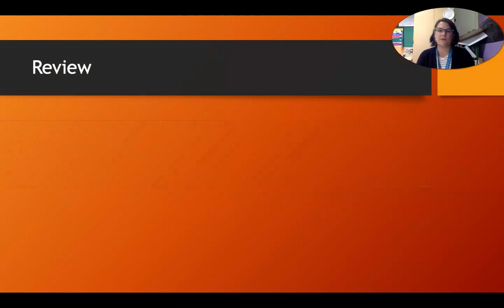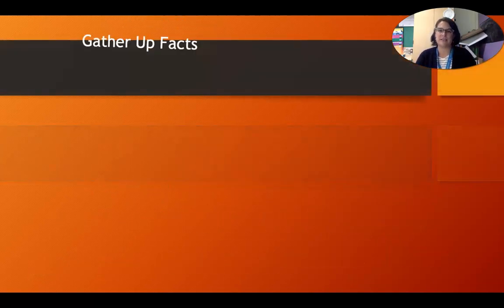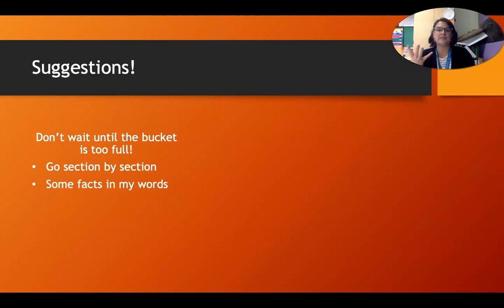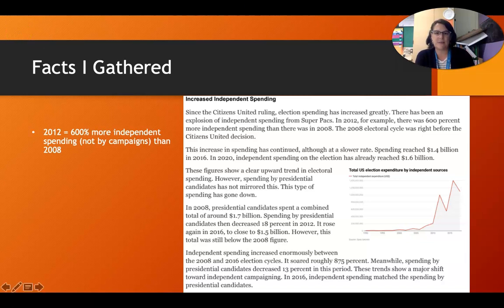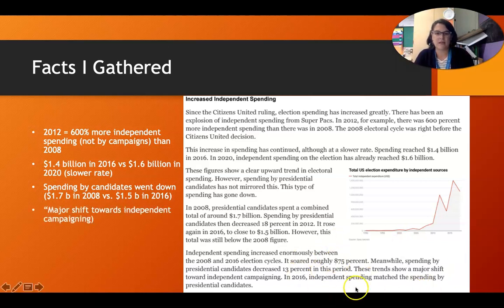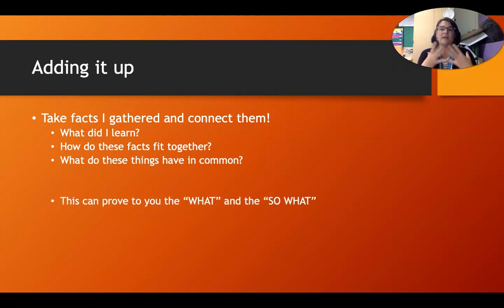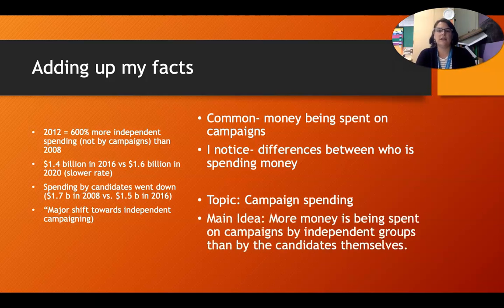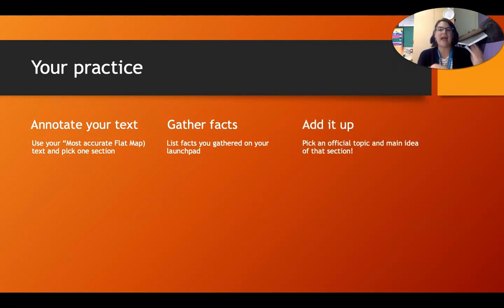Adding it up